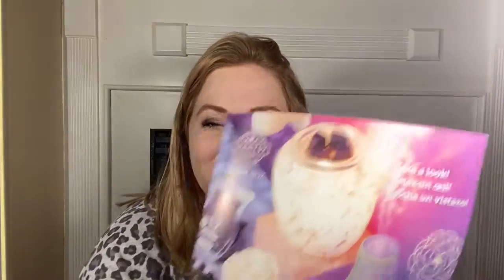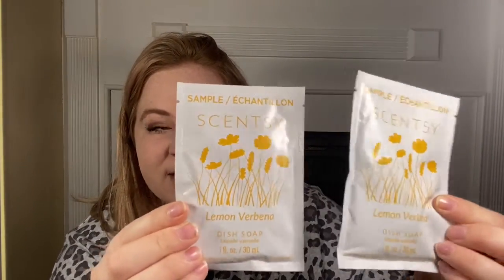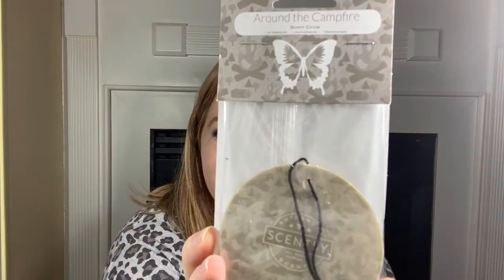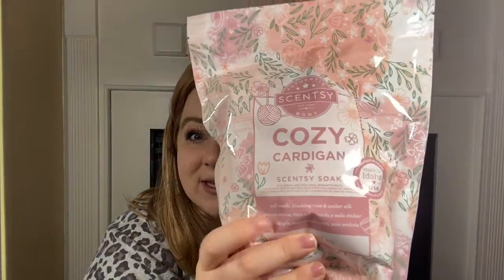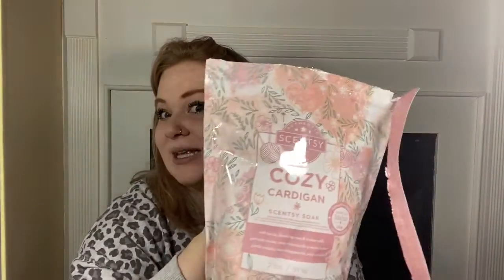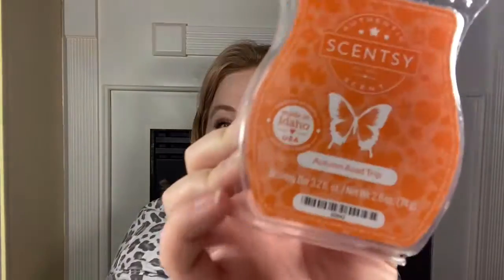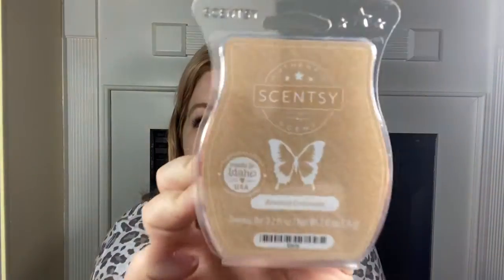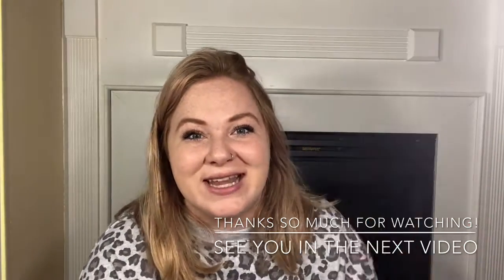August Whiff Box | Unbox with me!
Let's unbox the August whiff box together!
So many great things in this box. Lots of bars & a luxurious Scentsy soak + more!
itshannahblazon
thatscentedchic